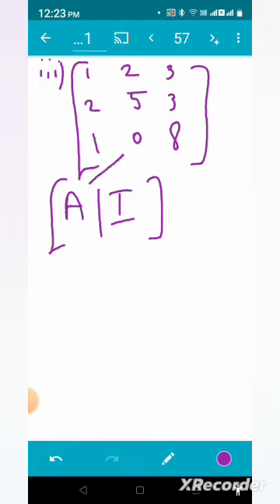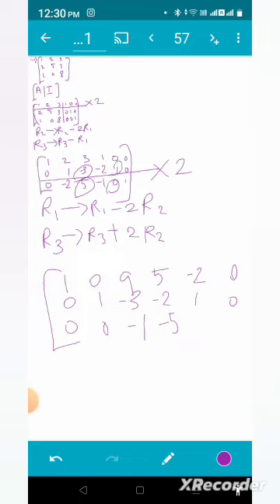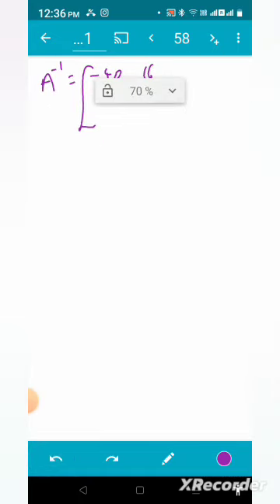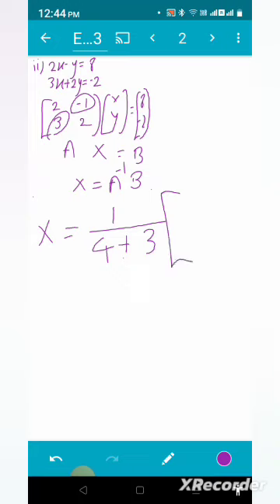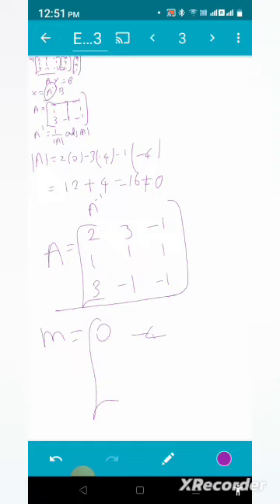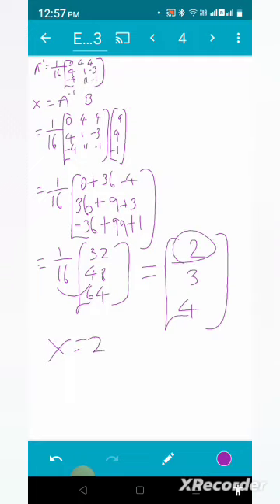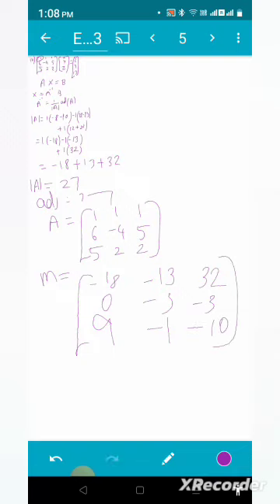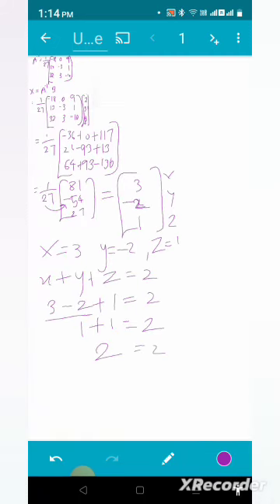Excercise 1.2 for 12th Std Maths vol - 1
To Join 2Xion, Please fill the below Form